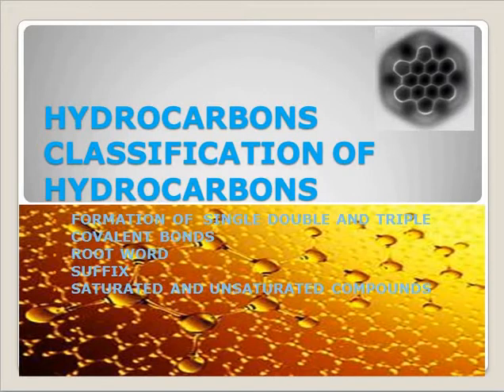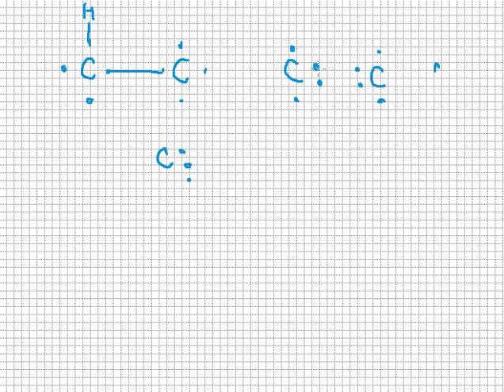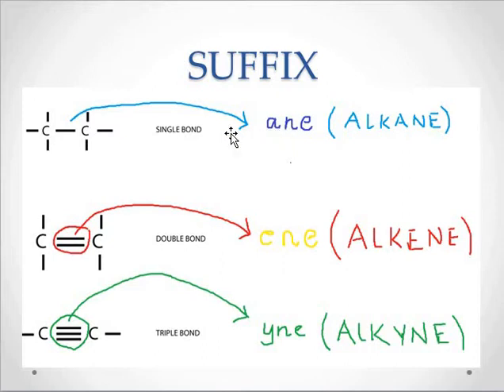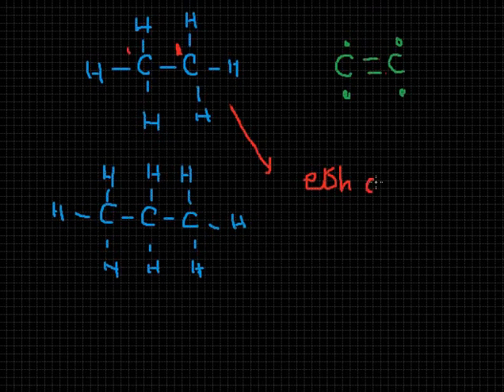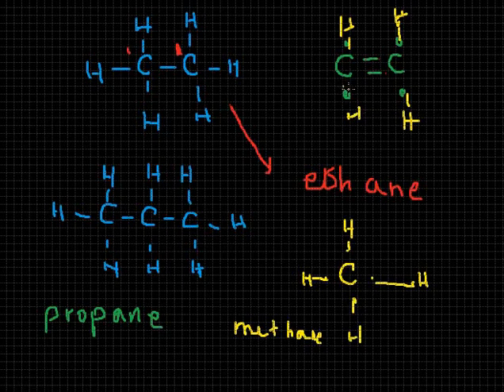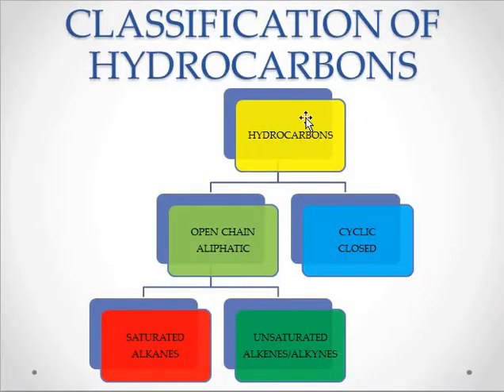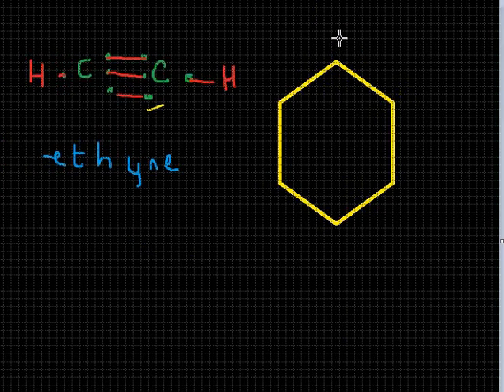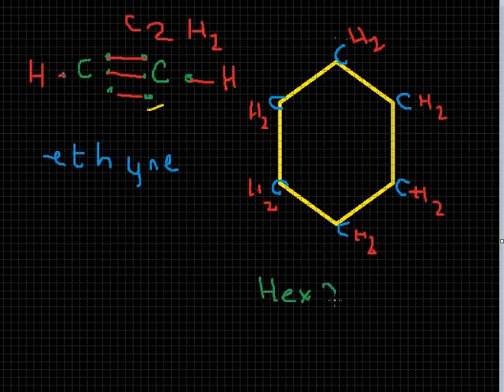Classification of Hydrocarbons Root word suffix saturated and unsaturated compounds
Open chained and cyclic compounds nomenclature